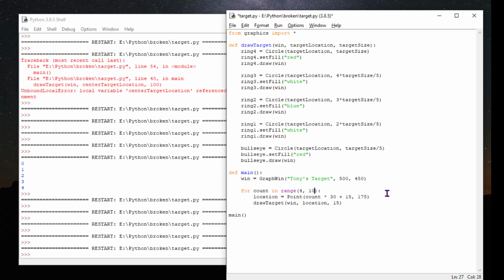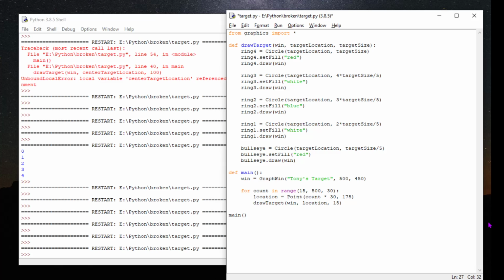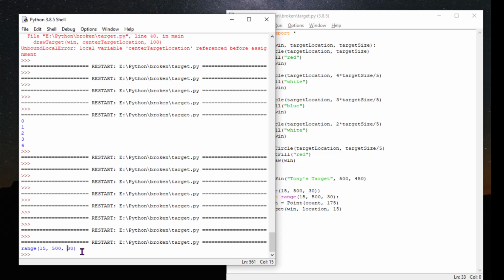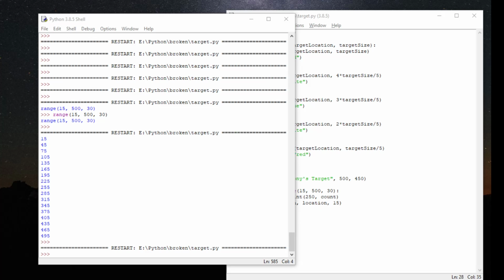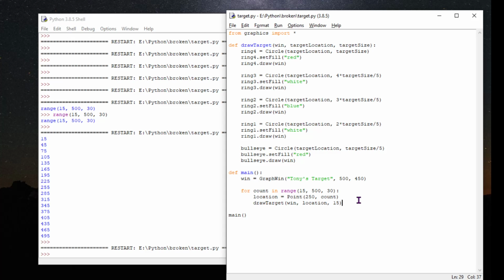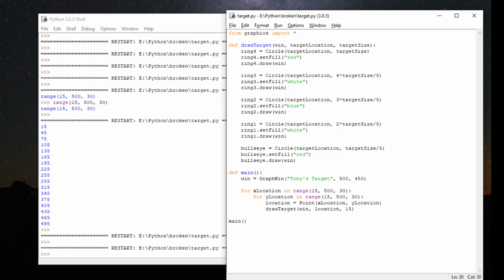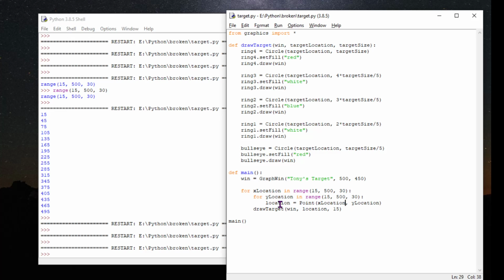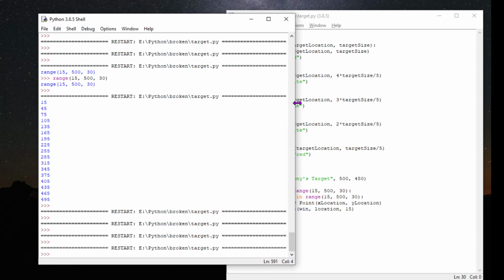Using loops for multiple targets 2